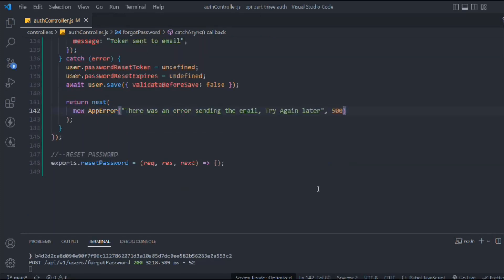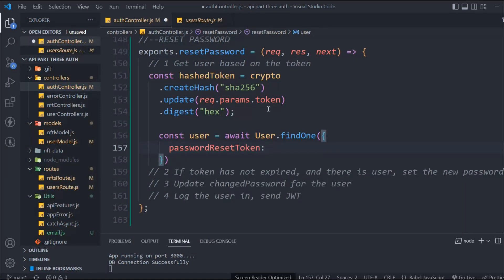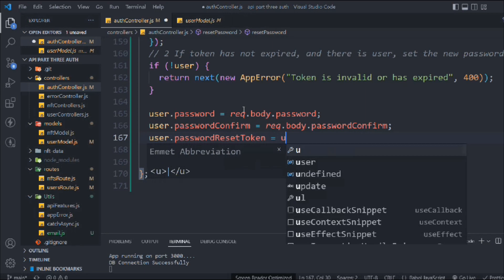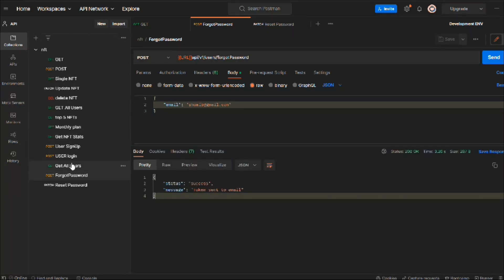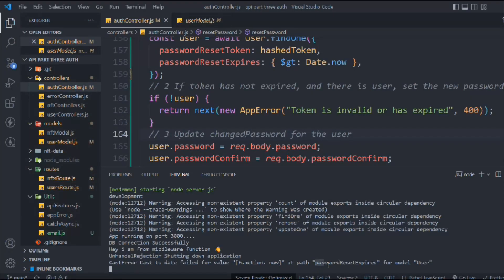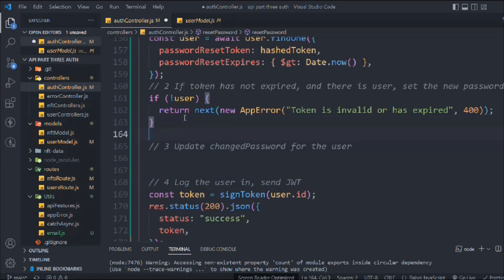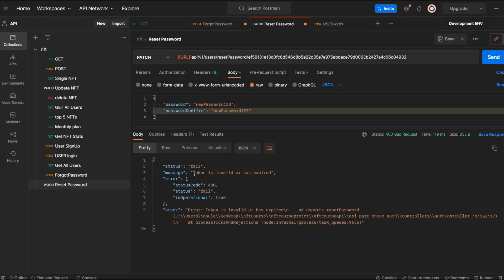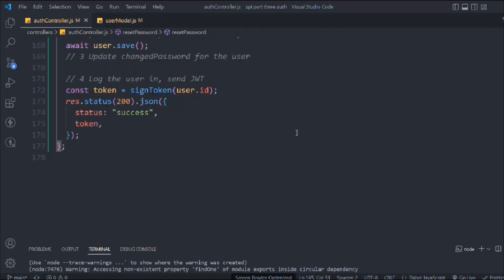Password Reset Functionality | Setting New Password | API Development Course 2023 For Beginner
Password Reset Functionality In API

Here is a general outline of how you might implement password reset functionality in a web application:

Add a "Forgot Password" link or button to your login page.

When the user clicks the link in the email, redirect them to the password reset page.

On the password reset page, prompt the user to enter a new password.

Verify that the new password meets your password complexity requirements (e.g., minimum length, mix of uppercase and lowercase letters, etc.).

Save the new password to your database, hashing it using a secure password hashing function such as bcrypt.

Log the user in using the new password and redirect them to a secure page within your application.

It's also important to include measures to prevent abuse of the password reset process, such as rate limiting and captcha verification.

Here is an example of how you might implement this functionality using the Flask web framework and the bcrypt library in Python:

Workout Video: